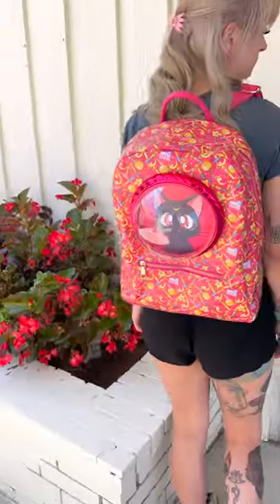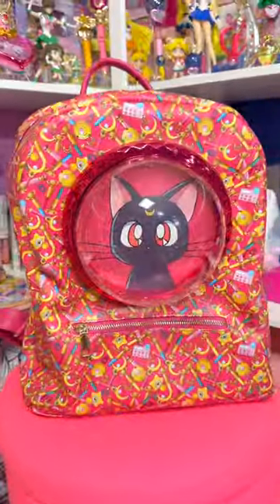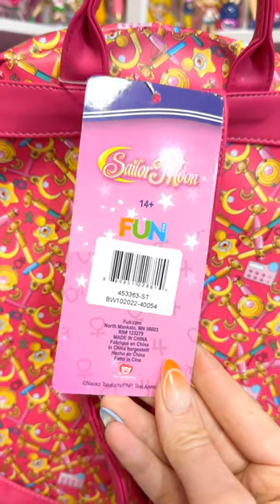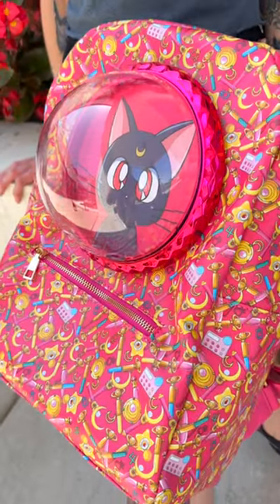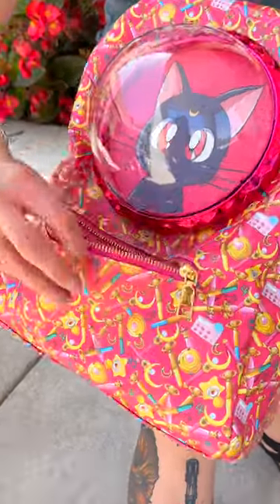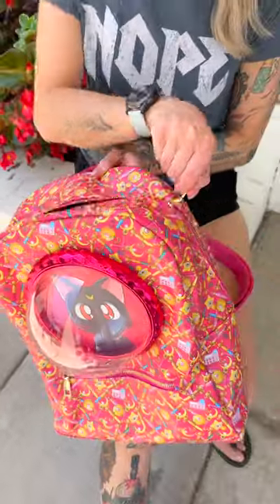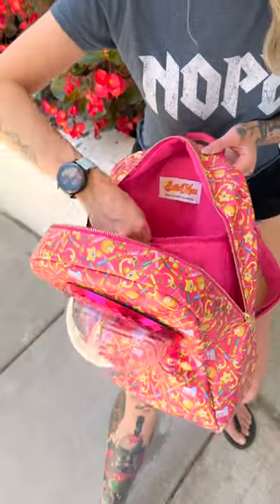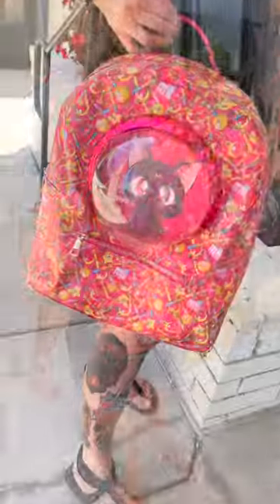SAILOR MOON Cat Carrier Backpack Featuring Luna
💝 Follow & Support 💝

SOCIALS
@ochibawolf everywhere